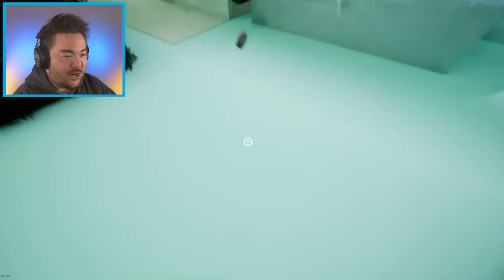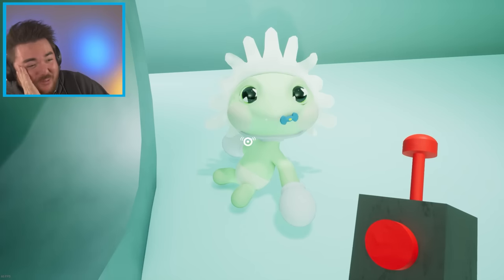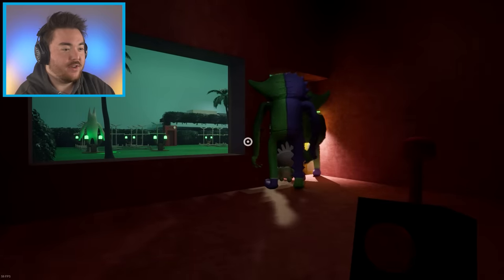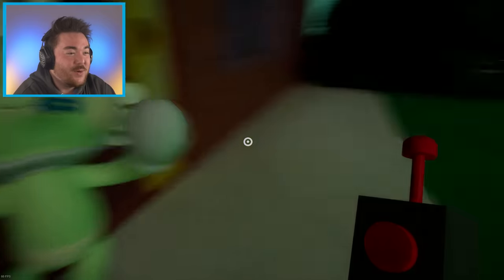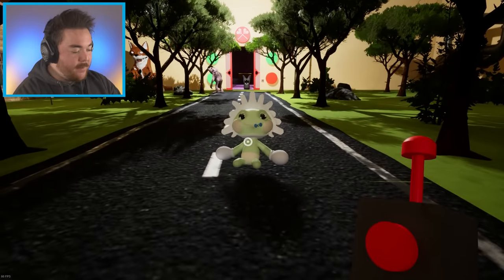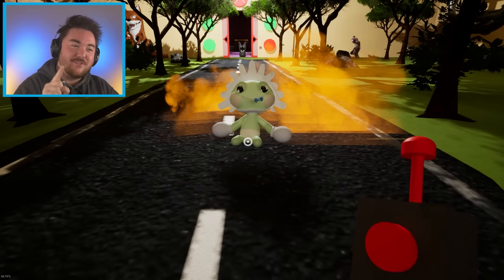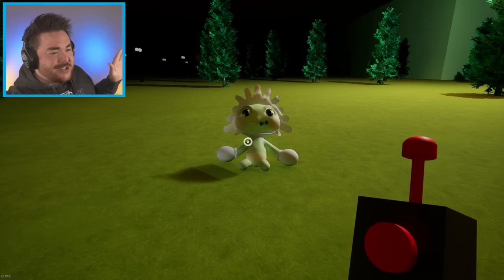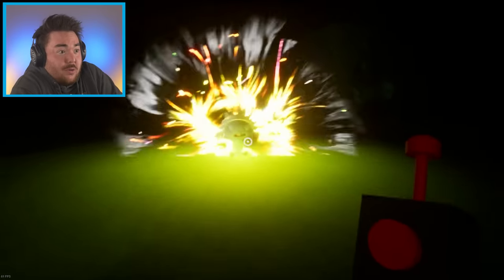BABY JUMBO JOSH MOD… (he is too adorable)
What’s up MA DUDES! How is it going today? Today we are going to be playing Garten of Banban but we TURN JUMBO JOSH INTO A BABY!!! Yup, I guess we should call him Baby Josh now because he is so adorable and not Jumbo at all anymore haha. With this new mod Baby Jumbo Josh is getting new powers, new animations, a new model, and it is basically like we are making Garten of Banban 7 ourselves! Just like we have seen before, it is like we have the Baby in Yellow mixed with Garten of Banban today. Hahaha he is now the Baby in Green! Let’s have some fun by breaking the game, using these powers, and making our own funny moments along the way! Join me on this amazing and funny adventure as we discover what happens when JUMBO JOSH IS A BABY!!! Enjoy.

Channel Link: @kokosko

Amazing Thumbnail Art, Models, and Animations by: Comète